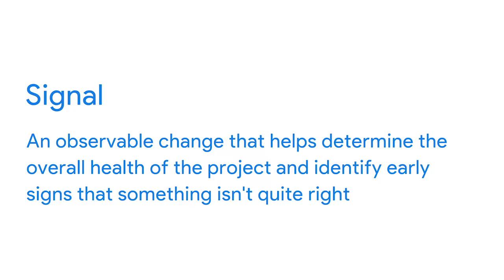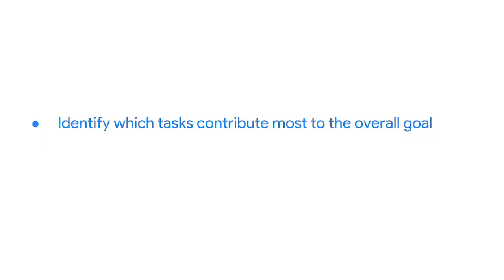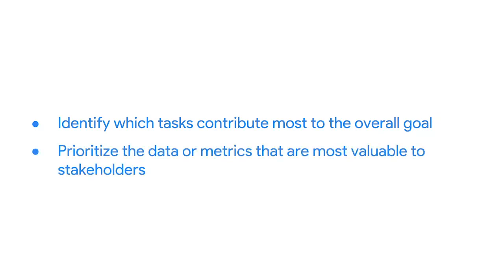Membedakan Data Penting